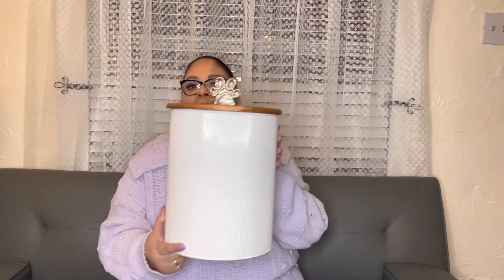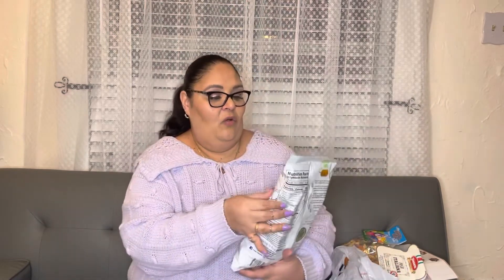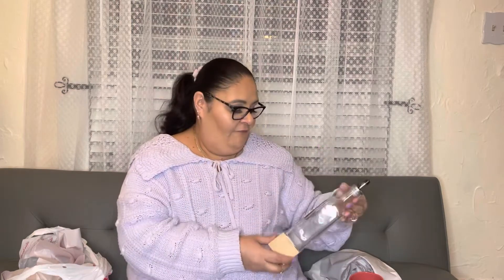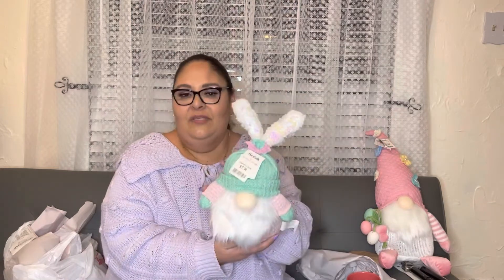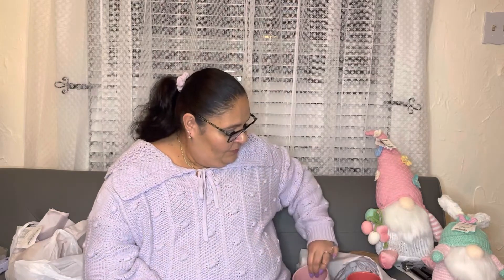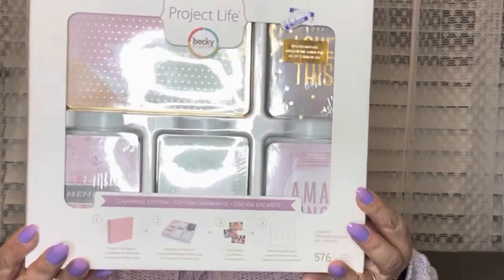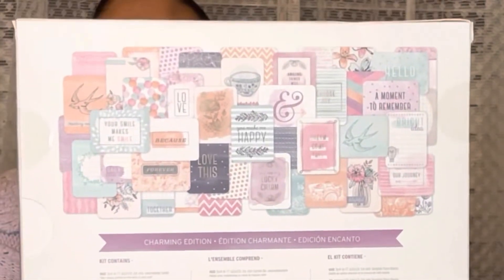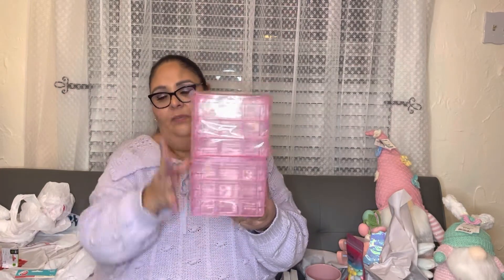Haul Home decor and Crafty goodies